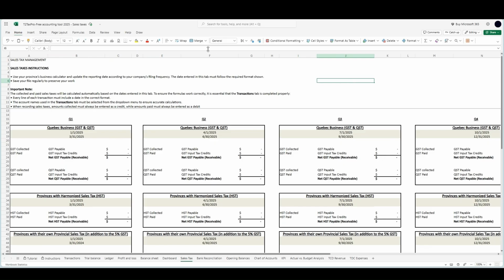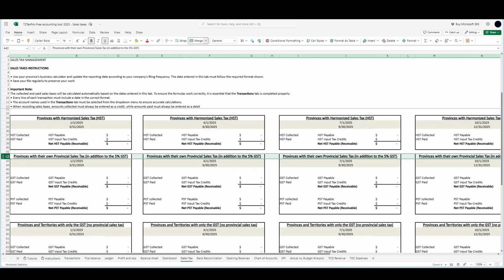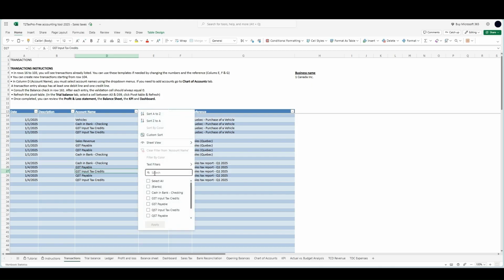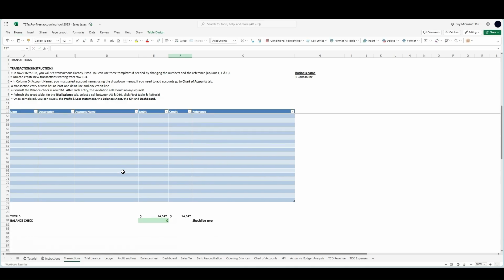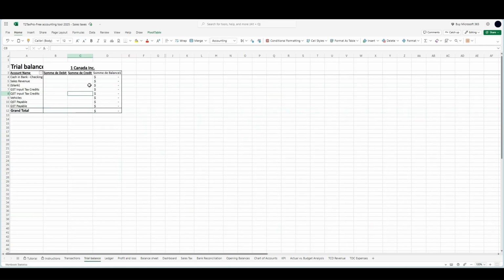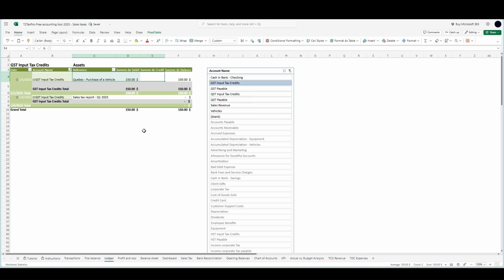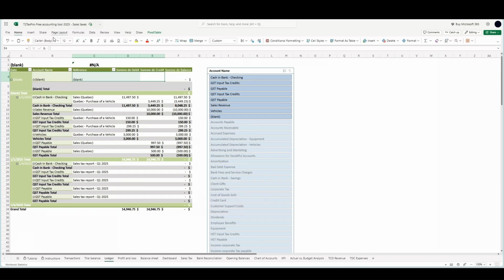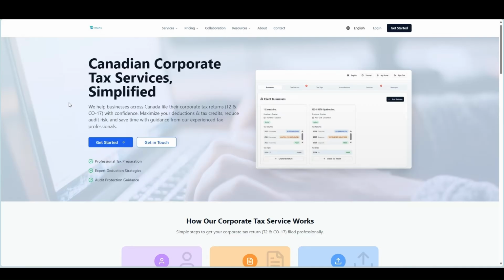Sales Tax Filing – Accounting Tutorial for Canadian Businesses - T2TaxPro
T2TaxPro Inc.

Stay on top of your sales tax obligations with this step-by-step tutorial using the Free Accounting Tool. Whether your business deals with GST, QST, HST, or PST, this video will guide you through recording, validating, and filing your sales taxes with confidence.

In this tutorial, you’ll learn how to:
✅Determine if your business must register for sales taxes, including the Small Supplier Rule
✅Record collected and paid sales taxes correctly in the Transactions tab
✅Validate entries in the Ledger and Transactions tabs
✅Calculate net GST/QST/HST/PST owed and reflect it on your Balance Sheet
✅Ensure accurate Input Tax Credits and proper reporting before filing

💡 Need help with your corporate taxes?
T2TaxPro Inc. specializes in T2 & CO-17 corporate tax filings.

📚 Resources & next steps:
👉 Explore our other tutorials on financial statements, budgeting, and tax filing
👉 Watch the full playlist: Free Accounting Tool Tutorials

00:00 Welcome & Overview: Sales Tax Setup for Canadian Businesses
00:20 Do You Need to Register for Sales Tax?
00:37 Understanding the Small Supplier Rule in Canada
01:00 Navigating the Sales Tax Tab: Features & Functions
02:33 Simple Journal Entry Example for Québec-Based Businesses
04:47 How to Verify the Accuracy of Your Sales Tax Accounts
06:23 Recording a Sales Tax Payment: Step-by-Step Journal Entry
07:25 Conclusion

Users are solely responsible for the accuracy of the data entered and any decisions made based on this content. It is recommended to consult a qualified accounting professional or tax advisor.